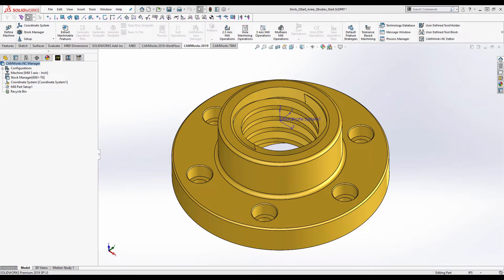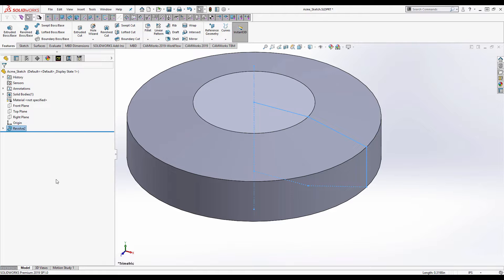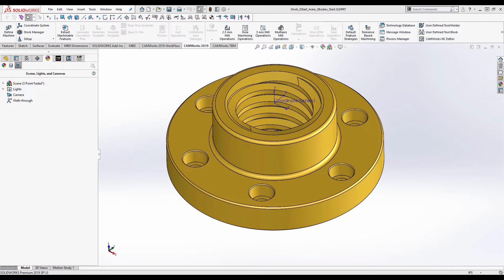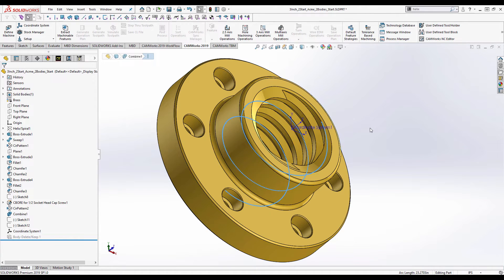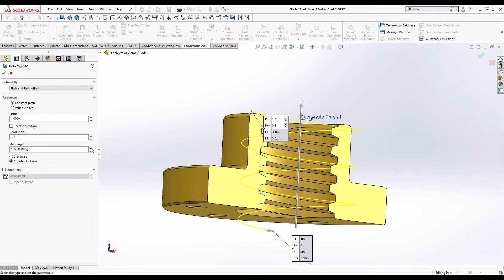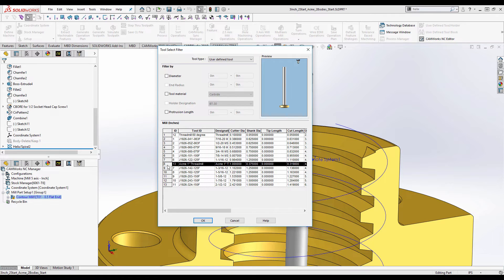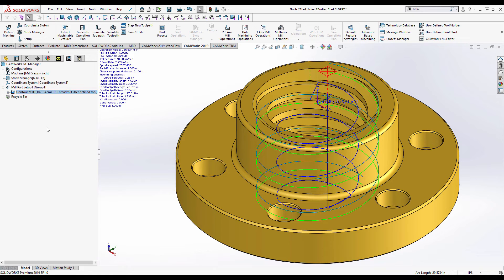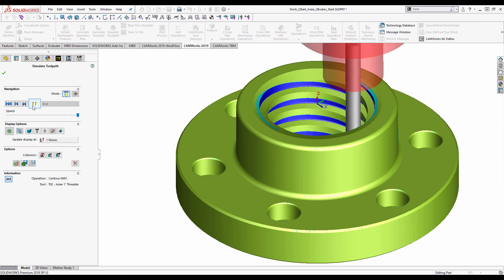CAMWorks - Threadmill Formtool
Learn how to create a User Defined Tool for an Acme thread form and use it to cut a twin start ID thread in CAMWorks.  Quick Tip presented by Dicken Smith of GoEngineer.